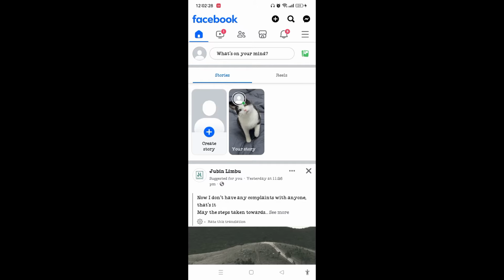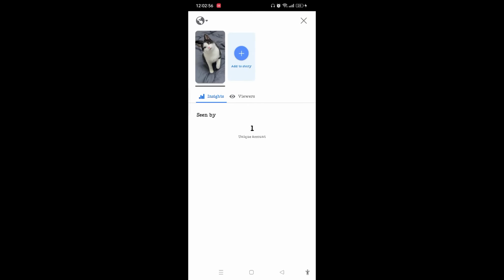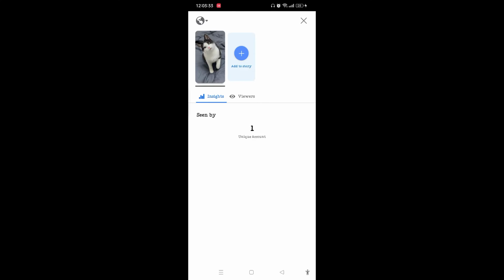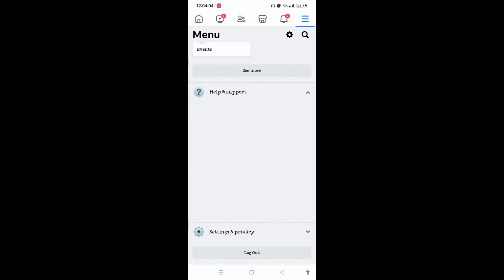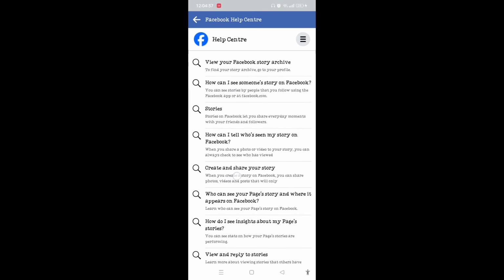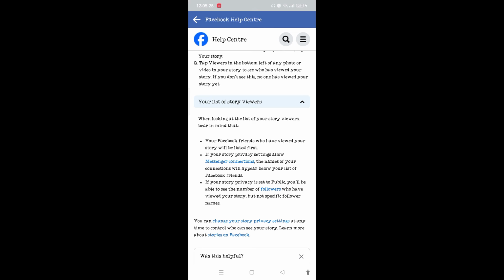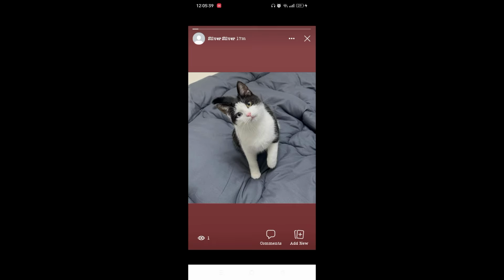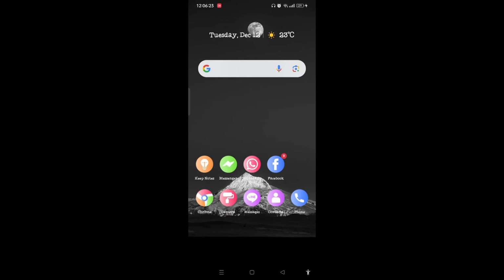How to See Other Viewers on Facebook Story?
Want to know how to see other viewers on your Facebook stories? Learn the step-by-step process to see who has viewed your Facebook story and increase your visibility on the platform.